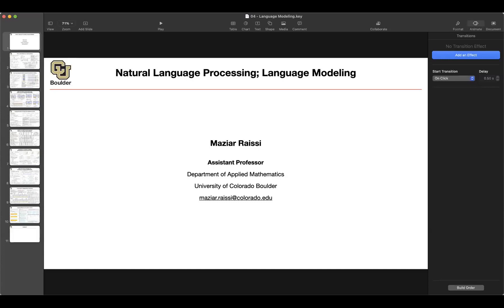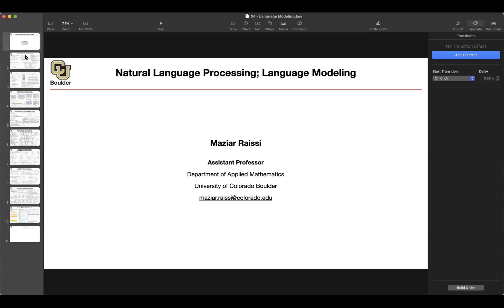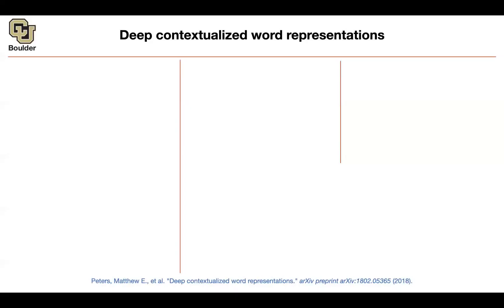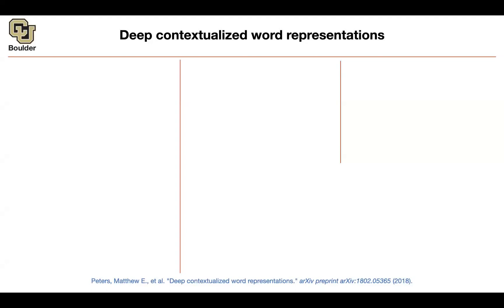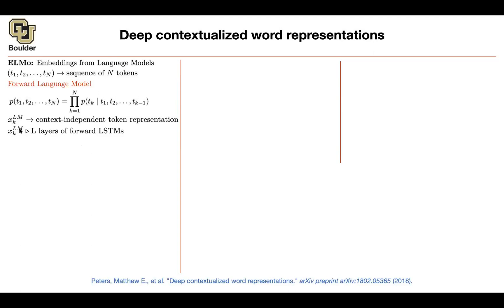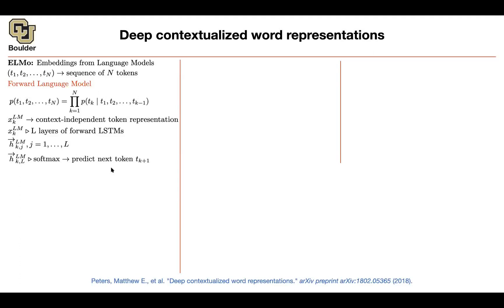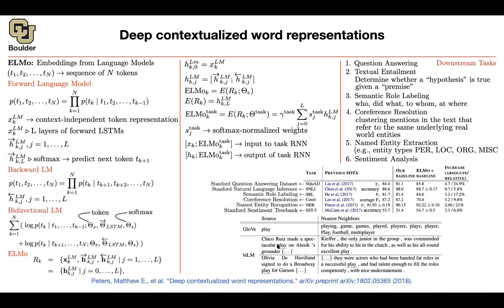ELMo | Lecture 57 (Part 1) | Applied Deep Learning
Deep contextualized word representations